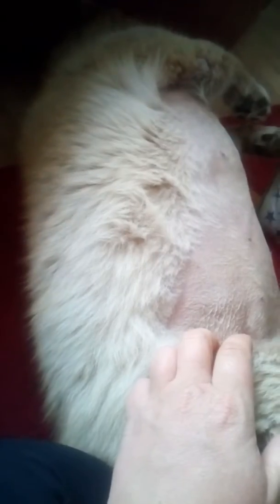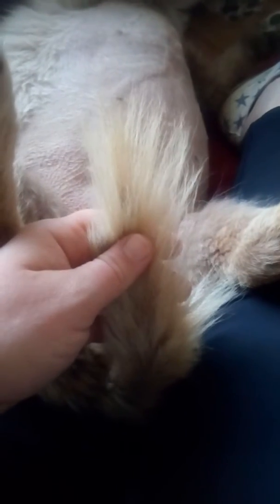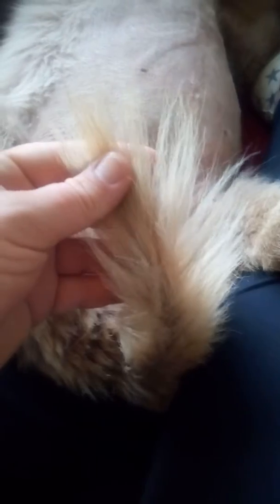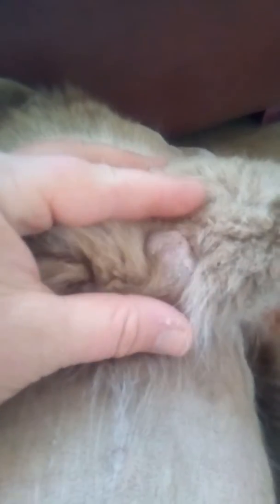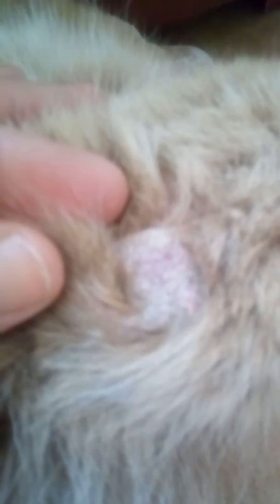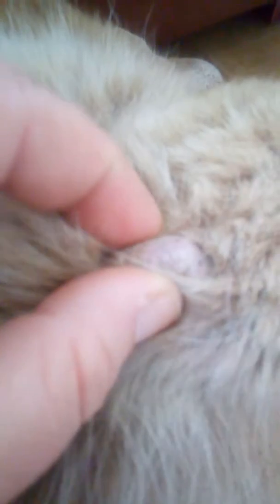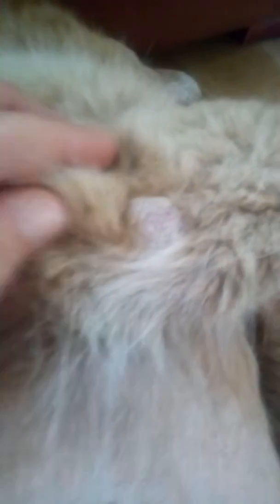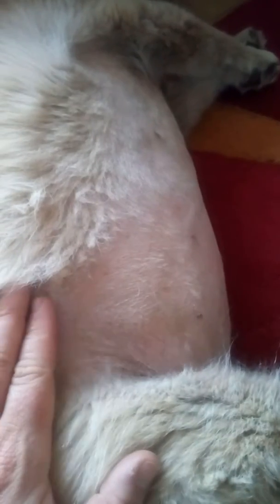Cushing's Disease Canine (symptoms)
Symptoms to watch out for when suspecting CANINE Cushing's Disease. Taken on 09/05/18 will post again after 3 months taking vetoryl.